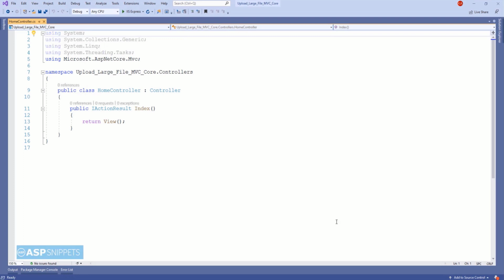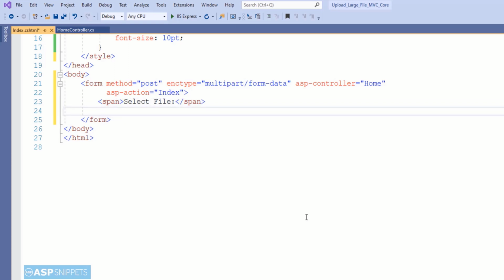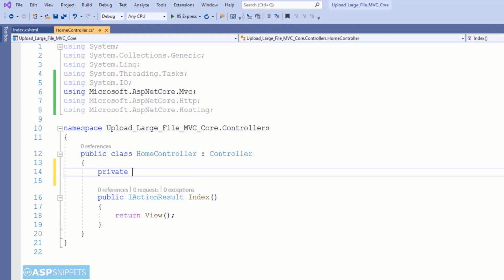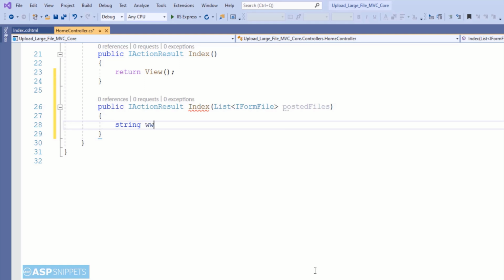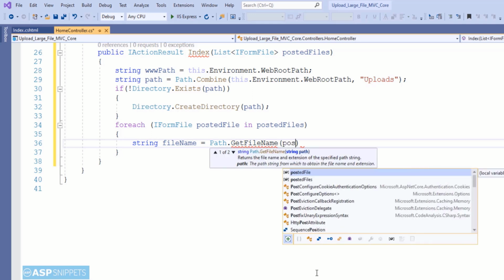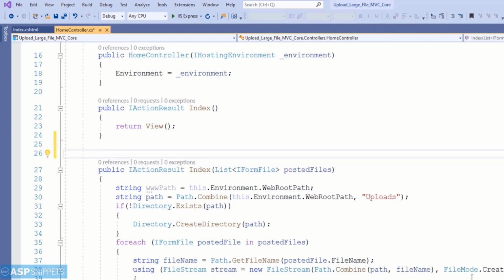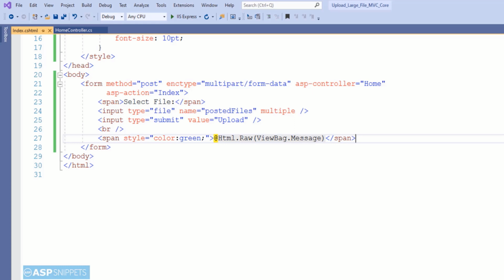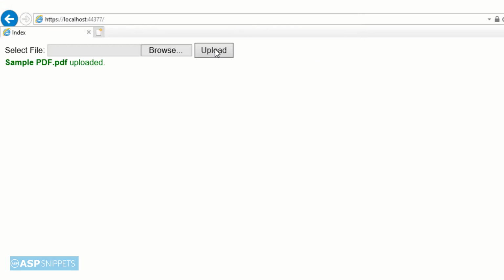Upload File in ASP.Net Core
Here Mudassar Khan has explained how to upload a file in ASP.Net Core MVC.

Multiple files will be selected using HTML FileUpload element and then will be uploaded and sent to Controller.

Inside the Controller, the multiple files will be saved in a Folder (Directory) inside the wwwroot Folder in ASP.Net Core MVC.

Chapters:
00:00 Introduction
00:19 Adding Controller
01:14 Creating Form
02:42 Adding Controller Action method for uploading file
07:49 Displaying success message
08:47 Setting maximum upload File size limit
09:41 Demo

Similar Articles:
Upload Multiple Files in ASP.Net Core MVC
Uploading Large Files in ASP.Net Core
Set MaxRequestLength in ASP.Net Core